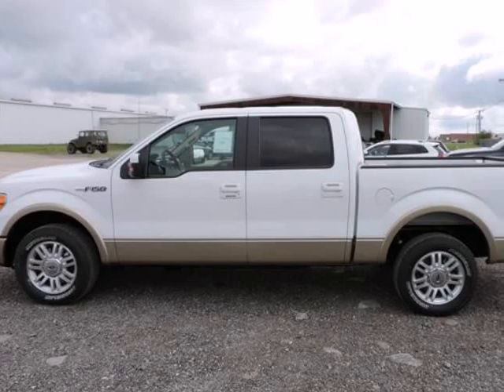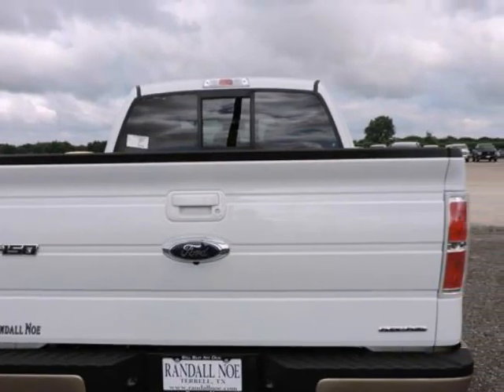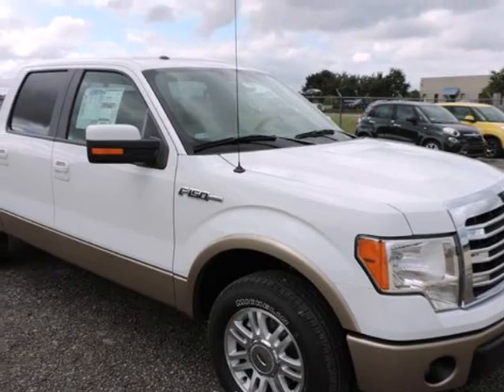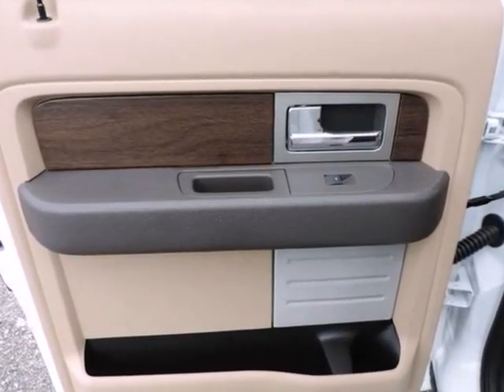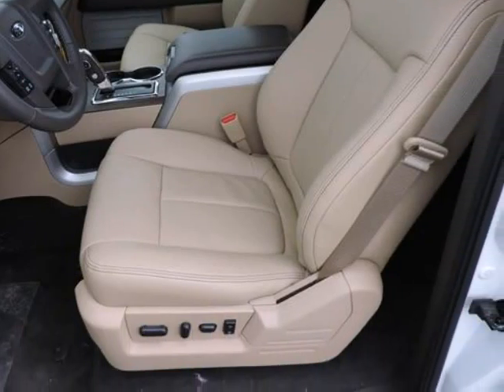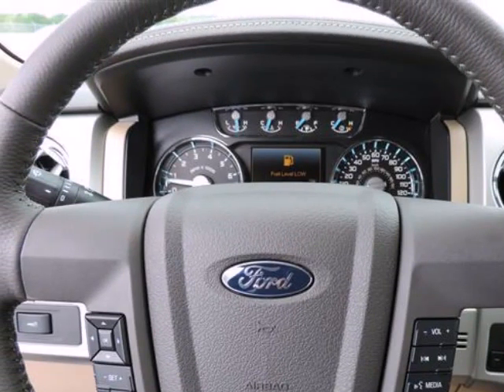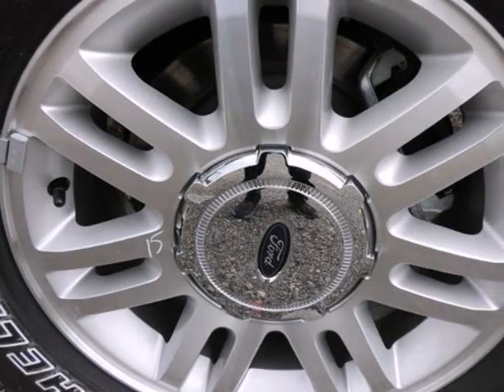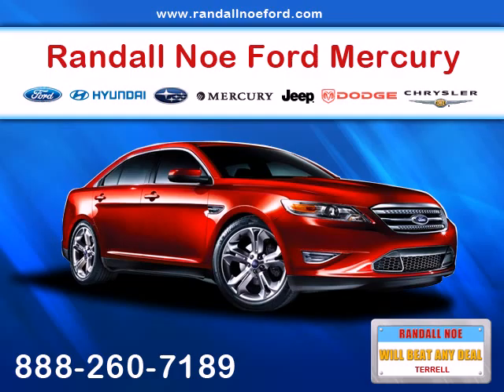2014 Ford F-150 2WD SuperCrew 5-1/2 Ft Box Lariat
2014 Ford F-150 2WD SuperCrew 5-1/2 Ft Box Lariat
VIN: 1FTFW1CF1EKE53800

Randall Noe Ford presents this 2014 Ford F-150 2WD SuperCrew 5-1/2 Ft Box Lariat. Represented in OXFORD WHITE and complimented nicely by its TAN interior. Under the hood you will find the ENGINE; 5.0 Liter 8 Cylinder FFV coupled with the 6-SPEED A/T.The Word Around Town: With three cab styles, three different bed lengths, and a wide range of models and optional equipment, there's an F-150 configuration for every truck need. Ford also boasts that its F-150 has the only full-size pickup with 6-speed automatic transmissions across the entire lineup. Another feature that stands out, even against rival models from Ford, Chevy and GMC is MyFord Touch, an all-encompassing connectivity and infotainment system.Options and Safety Features:Nicely equipped with ABS And Driveline Traction Control, Advancetrac w/Roll Stability Control Electronic Stability Control (ESC) And Roll Stability Control (RSC), Airbag Occupancy Sensor, Dual Stage Driver And Passenger Front Airbags, Dual Stage Driver And Passenger Seat-Mounted Side Airbags, Low Tire Pressure Warning, Mykey System -inc: Top Speed Limiter, Audio Volume Limiter, Early Low Fuel Warning, Programmable Sound Chimes and Beltminder w/Audio Mute, Outboard Front Lap And Shoulder Safety Belts -inc: Rear Center 3 Point, Height Adjusters and Pretensioners, Rear Child Safety Locks, Safety Canopy System Curtain 1st And 2nd Row Airbags, Side Impact Beams and SECURITY SYSTEM, TRACTION CONTROL.Randall Noe Ford WE WILL BEAT ANY DEAL! At Randall Noe Ford our goal is to provide you with an excellent vehicle purchase and ownership experience. For the finest in personal customer service, please contact the Internet Department directly through this website.Also, please note, we take great care to keep our listings up to date, however our inventory changes daily and not all inventory is online. If you do not see what you are looking for, then please call.We look forward to providing you with excellent customer service and welcoming you as a Randall Noe Ford client.You can reach us at %CGPHONE% or by visiting us